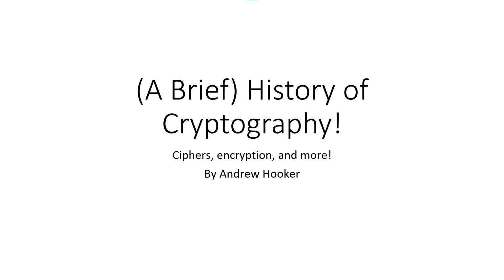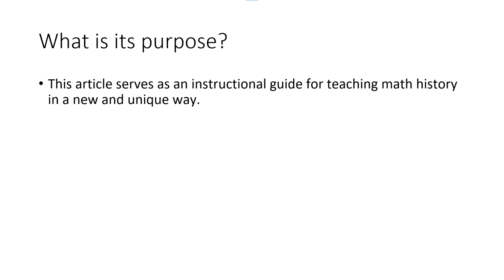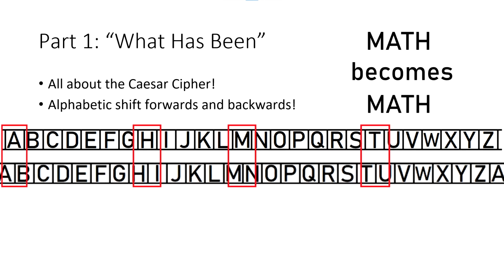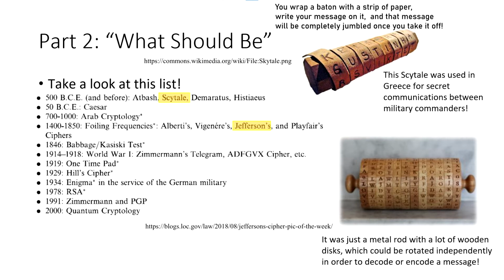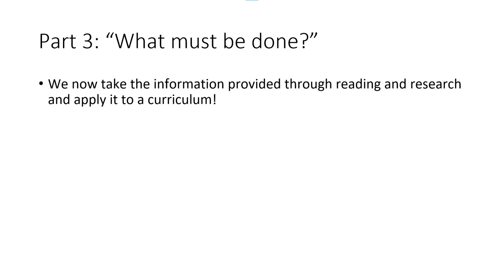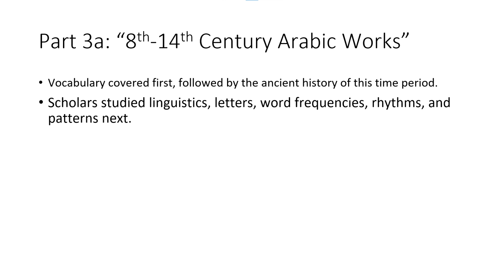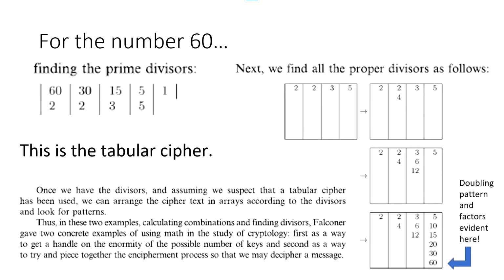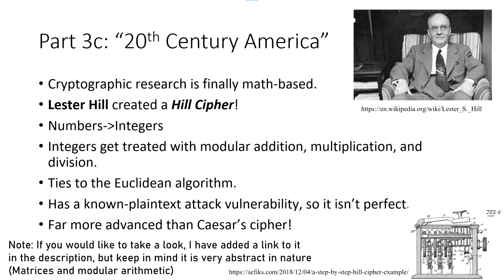History of Math Project - The History of Cryptography!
Hello everyone! I just wanted to show you all a little bit of what I have been doing in my math history class: a journal article review! This is something a little different from what I usually do, but I thought: Hey! It might be a nice little addition to my YouTube Channel.

Links are below:

The article for the paper (Paywall, unfortunately):
Charles F. Rocca Jr. (2014) Mathematics in the History of Cryptography,
Cryptologia, 38:3, 232-243, DOI: 10.1080/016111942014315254